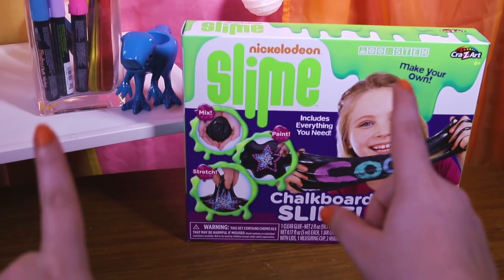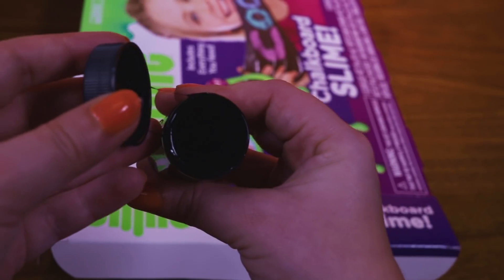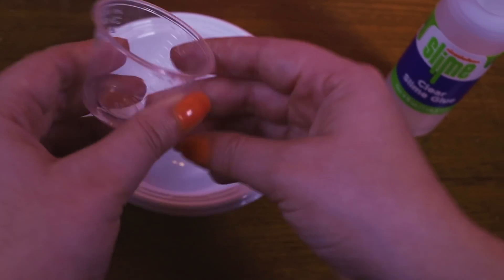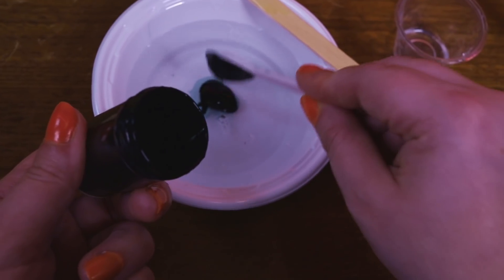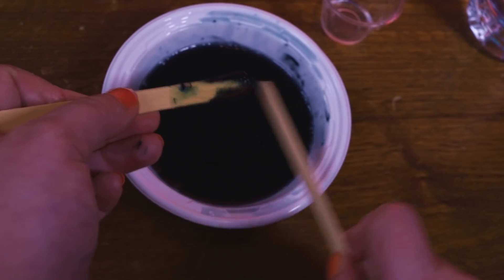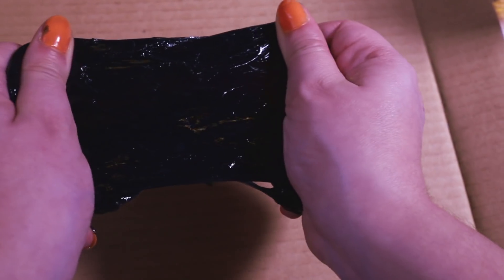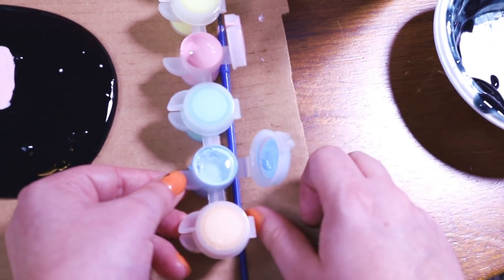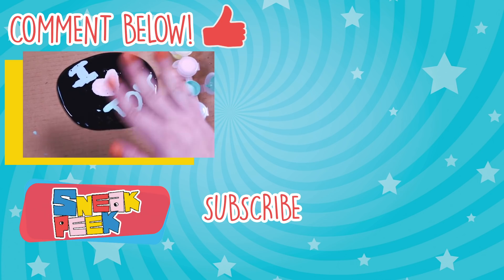NICKELODEON CHALKBOARD SLIME?? Nickelodeon Slime Kit Review! Testing Slime Kits! Unboxing Review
OPEN FOR MORE TOYS! 😱👇

It's time for some more slime! We're unboxing another awesome Nickelodeon Slime Kit! We hope you enjoy this toy review!